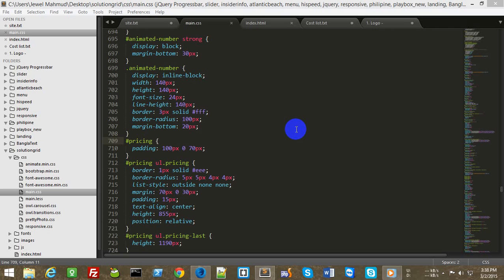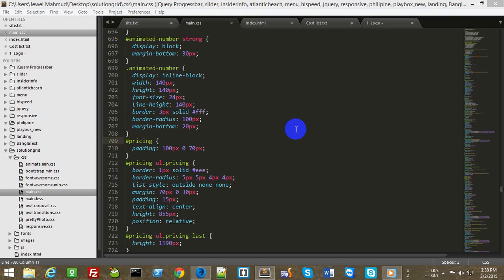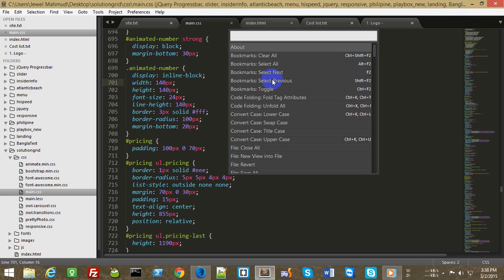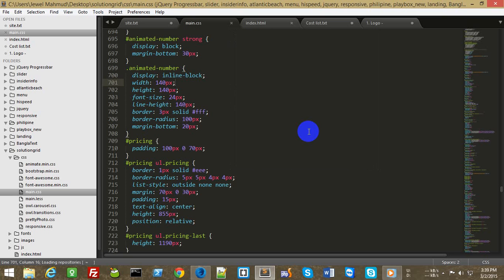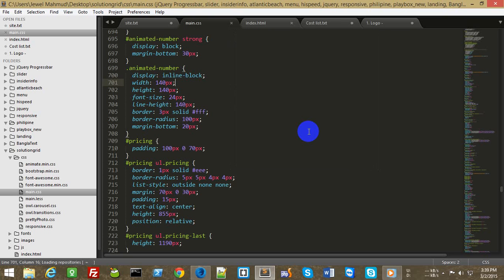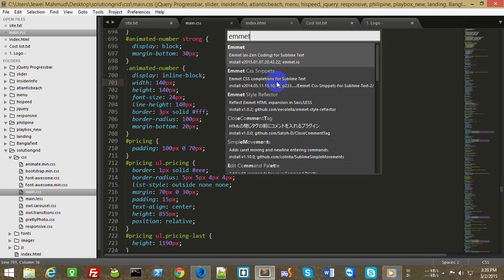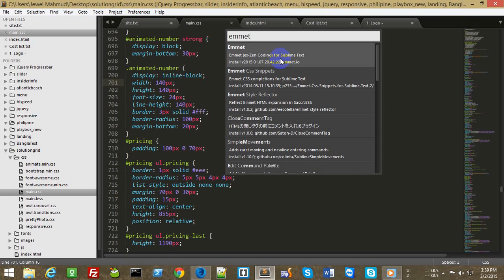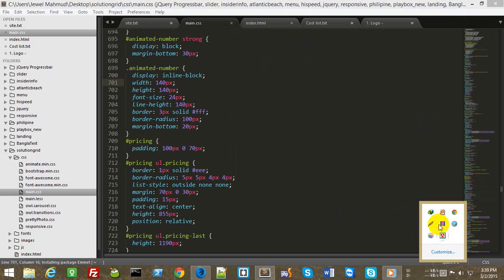Installing Zen Coding into Sublime Text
This video briefly describe how to install Zen Coding (Emmet) into Sublime text. Watch this video if you need any help then comment box is open for you guys. Thanks